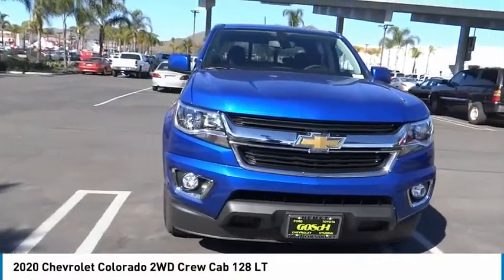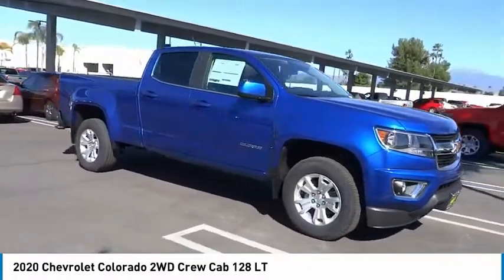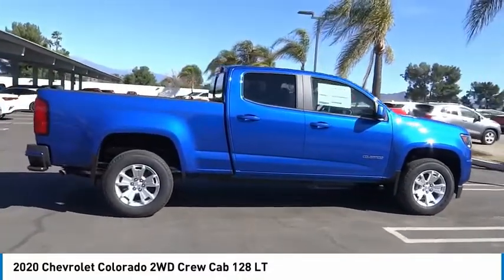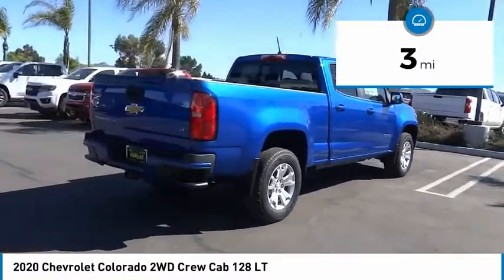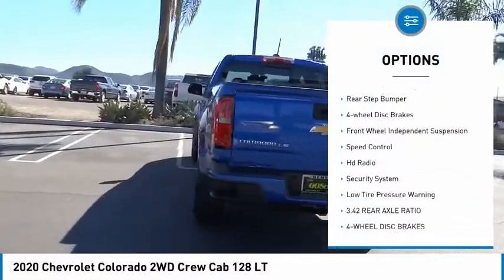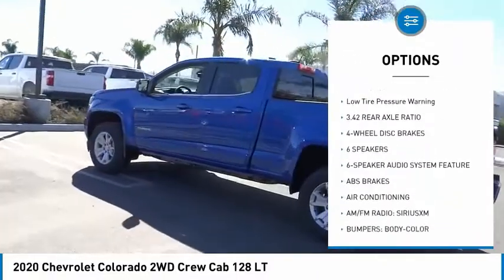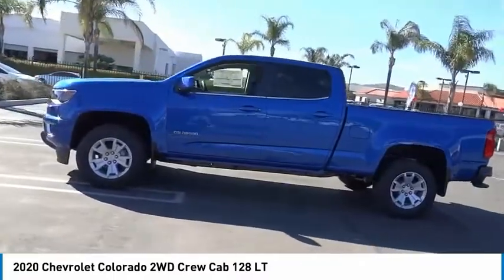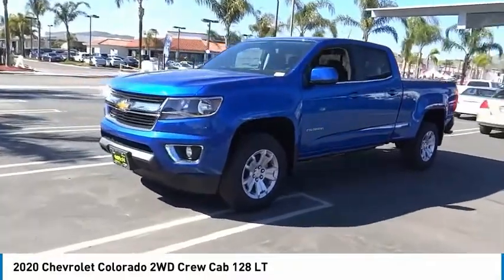2020 Chevrolet Colorado HEMET BEAUMONT MENIFEE PERRIS LAKE ELSINORE MURRIETA C20523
2020 Chevrolet Colorado 2WD CREW CAB 128 LT

Gosch Chevrolet
400 Carriage Circle

GOSCH CHEVROLET PROUDLY SERVING HEMET, BEAUMONT, MENIFEE, PERRIS, LAKE ELSINORE, MURRIETA , AND SURROUNDING SOUTHERN CALIFORNIA LOCATIONS. THIS BLUE 2020 Chevrolet COLORADO IS EQUIPPED WITH A V6, AUTOMATIC TRANSMISSION, AND RECEIVES AN ESTIMATED 20 City/26 Hwy MPG. GOSCH CHEVROLET 400 CARRIAGE CIRCLE HEMET CA 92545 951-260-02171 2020 Chevrolet COLORADO 2WD CREW CAB 128 LT Stock #: 8-C20523 | VIN: 1GCGSCEN6L1195387 | 2020 Chevrolet Colorado 2WD Crew Cab 128 LT SECURITY SYSTEM POWER WINDOWS Gosch Chevrolet